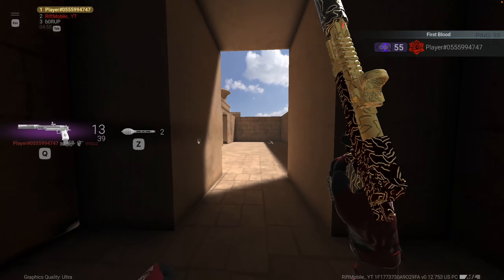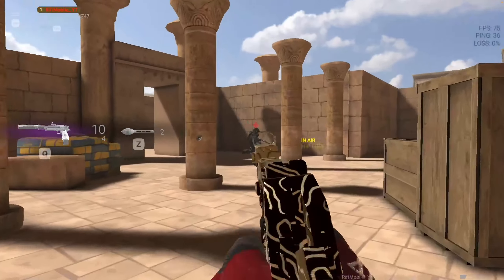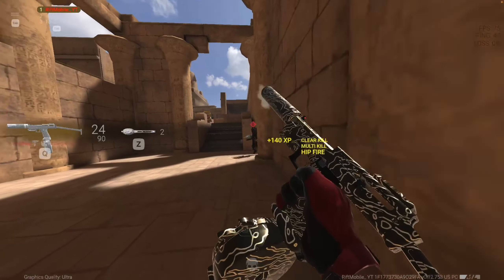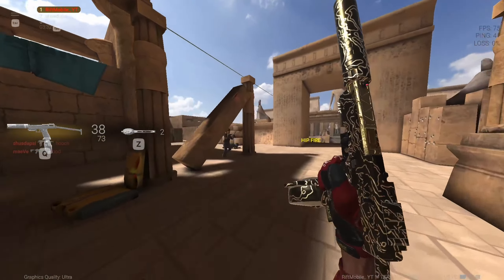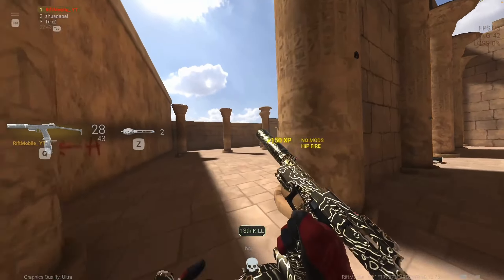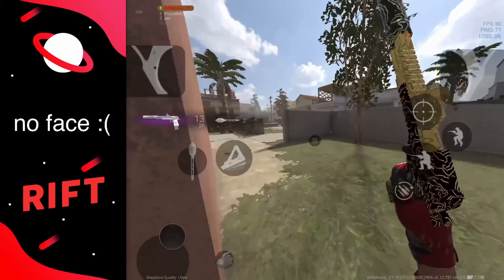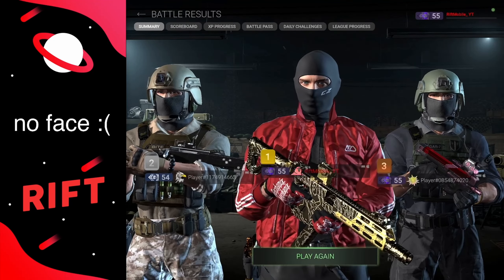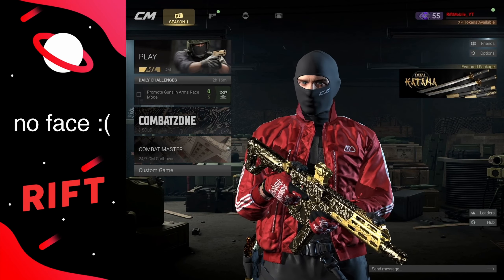*FULL AUTO* G18 VS Desert Eagle - Which is Better? | Combat Master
in this video i compare the FULL AUTO G18 and desert eagle! hope yall like this different style of video, i personally enjoyed making it :)